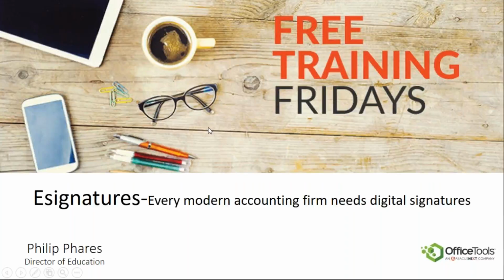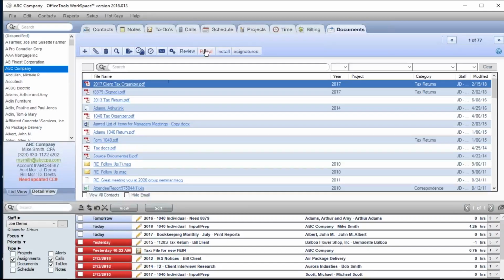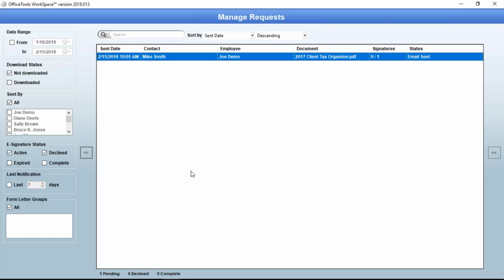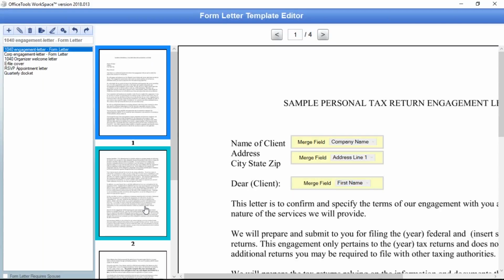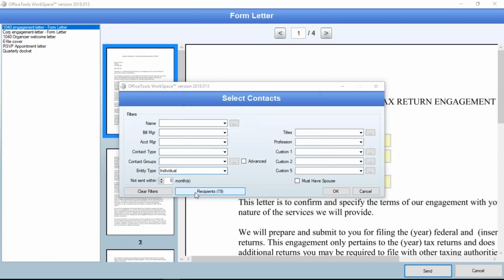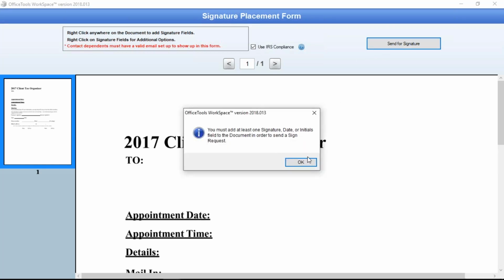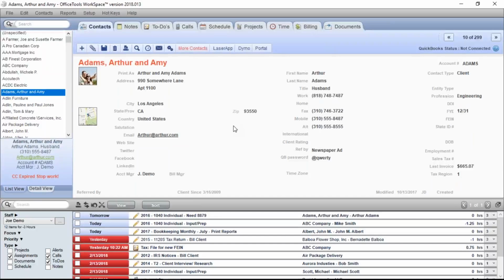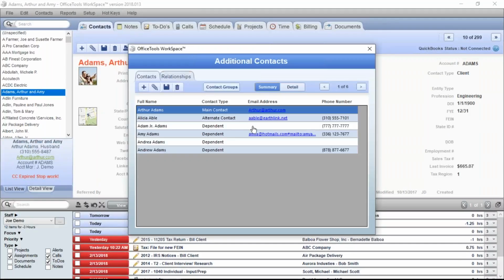Esignatures in OfficeTools Webinar